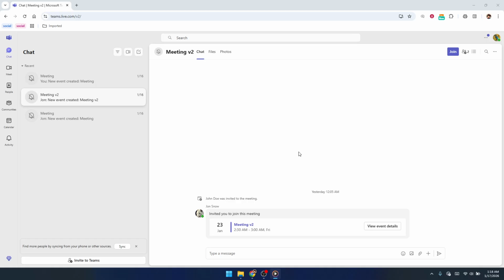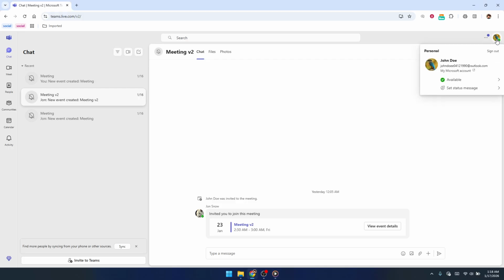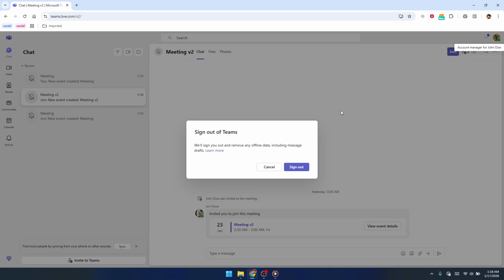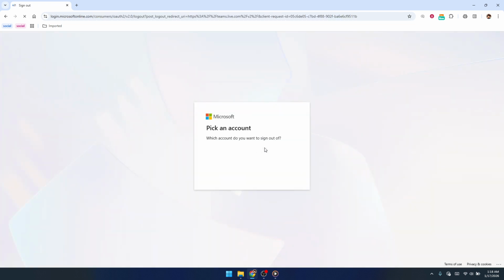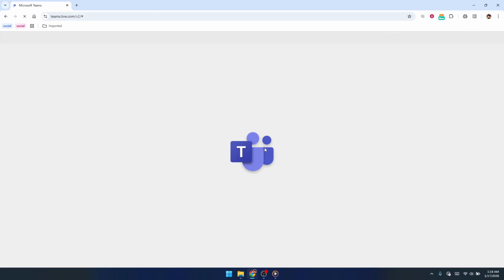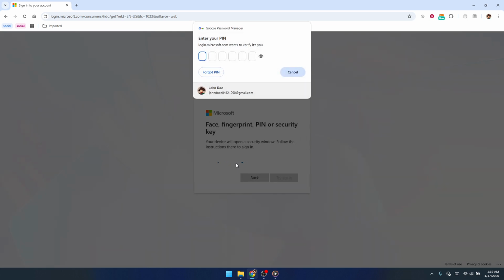How To Sign Out Of Microsoft Teams [2026 Guide]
-Google Drive
-Google Meets
-Google Sheets
-Google Chrome
-Google Forms
-Google Gmail